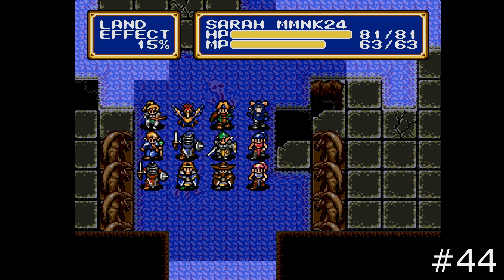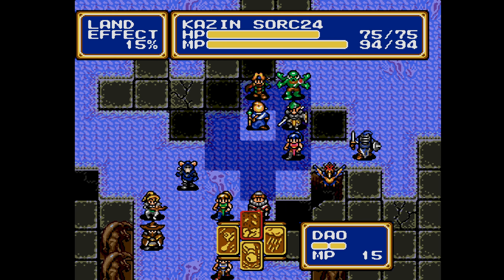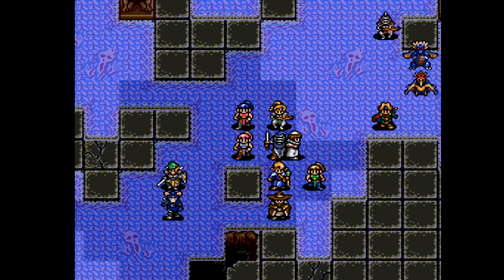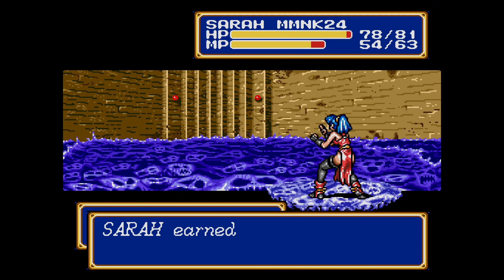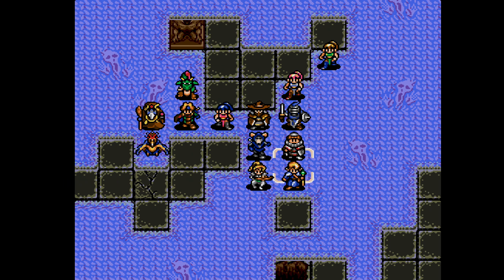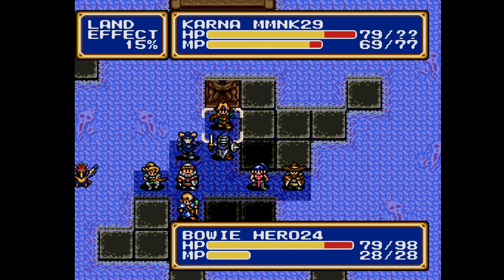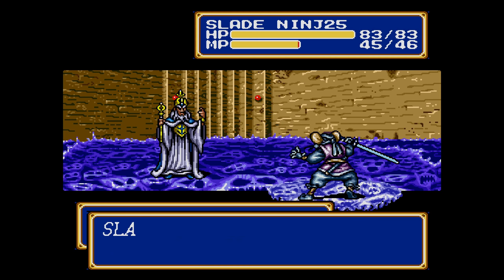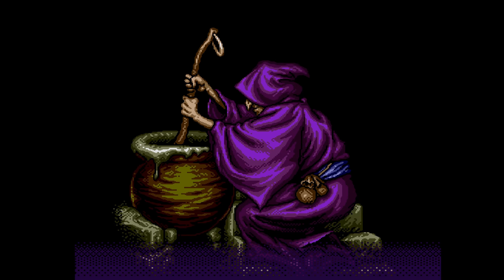Shining Force II - Season 5 Episode 4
Shining Force II was released in 1994 and it's one of the most renown games on the Sega Mega Drive (or Genesis), quickly established as a cult-classic that generated a number od firect sequels. While being the sequel of the first Shining Force, one of the first tactical JRPGs on console, it is just loosely tied to it story-wise, and many of these connections were lost in the English translation (just like Shining in the Darkness). The gameplay is more refined than the previous game and the story a bit more light-hearted, with some comedy moments thrown in that can make you smile.

Mega Drive, Genesis, SEGA, RPG, Retro, Retrogame, Tactical, Classic, Shining Force, 16 bit, 90's, Playthrough, Let's Play, Walkthrough, Relaxed, Chill, Funny.